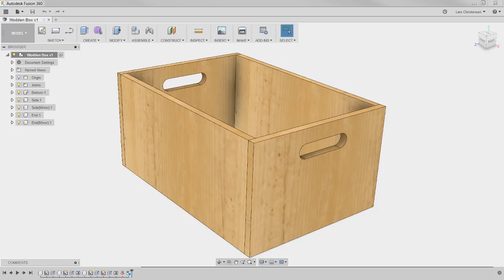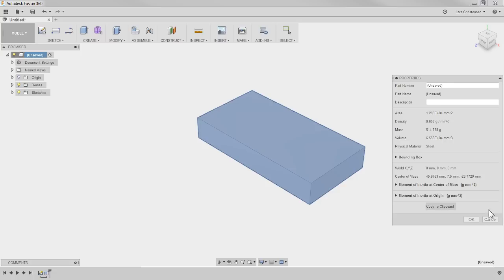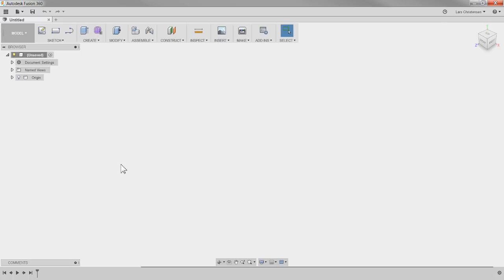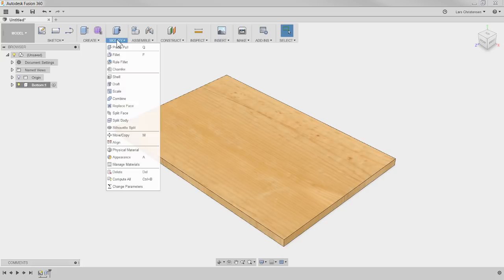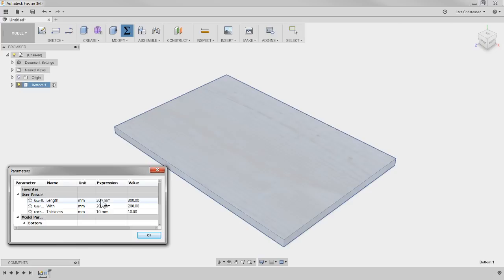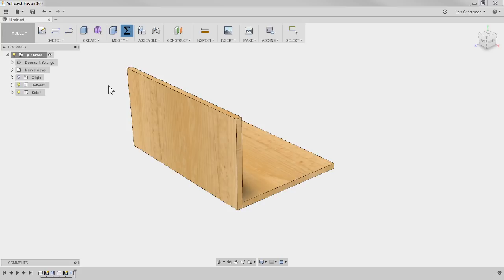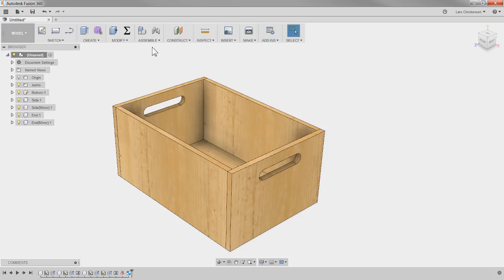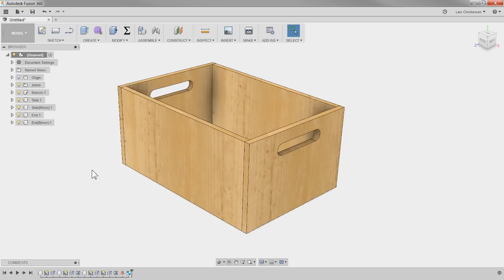A Simple Wooden Box & Some Parameters — Fusion 360 Tutorial — LarsLive 129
Live Stream — Best Practices in Fusion 360 With A Simple Wooden Box With Parameters. This is Fusion 360 AND we will chat about your comments and questions.